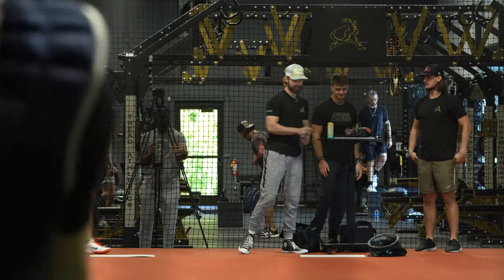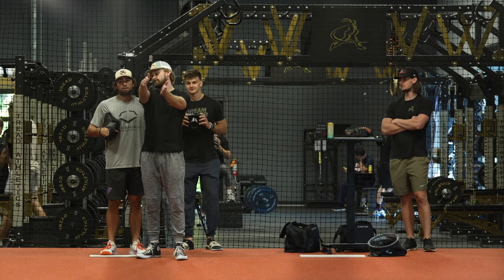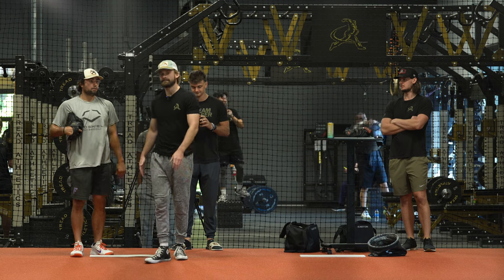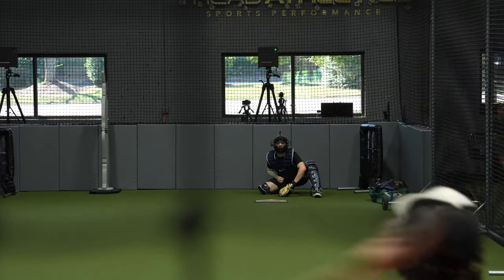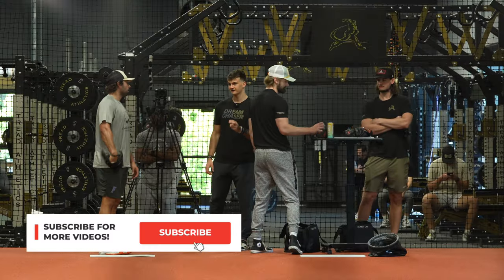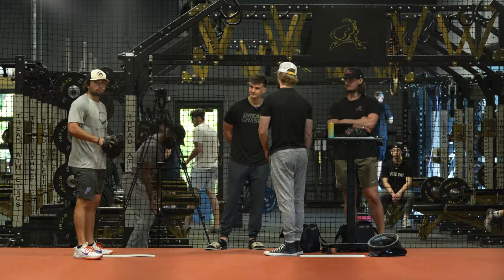Is Your Wrist Position Affecting Your Breaking Ball?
Over the last few weeks Nick Horvath‘s Gyro SL was shifting more towards an average CT. (VB trending up and HB still at 0) 🧐

The issue? A different wrist position at release (for Nick, too much pronation), something that happens to just about everyone throughout the season.
You hear all the time about guys losing feel for an off-speed pitch over random stretches of the season and its almost always a change in wrist position at release.

This could be happening for any number of reasons, usually ROM changes at the shoulder and/or wrist over the course of the year, but simply being aware of why it’s happening and being able to correct it on the fly is something most high level pitchers are able to do.

Most guys will say it feels the exact same, but its moving different, backing up, just spinning out of the hand, etc..
Over-exaggerating the feel of where you’re normally at can usually be the fix. Nick’s SL felt the same out of the hand, but in reality he was pronating too soon.
Quick fix? Try to get a little more in front of the ball aka supinate more. He won’t actually be getting to the front of the ball, but this will get his wrist position at release back to where it was before the change started happening.
Knowing the ‘why’ makes fixing the problem that much easier. Instead of struggling with it constantly throughout the year, it can simply be fixed over a couple pitches in a bullpen/catch play session.
Most common losses of ROM over the course of a season that directly relate to wrist position at release are wrist pronation/supination, shoulder ER/IR, and elbow extension.
At the end of the day these ^ are the most common changes but there a million other things that can affect pitch metrics throughout the chain and you need someone who knows what they’re talking about to help you specifically.-
Looking for guidance in your baseball career?
We’ve had 47 draft picks, 500+ College commitments, 50+ Free Agent signs, and 10 MLB Debuts since 2017. You provide the work ethic, we’ll construct the plan with a coach to guide you step by step through the process.